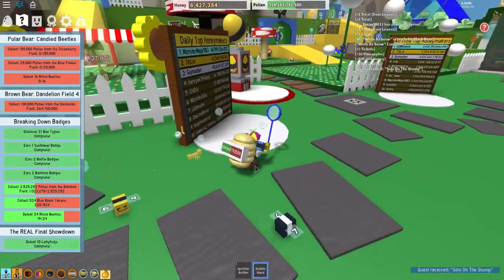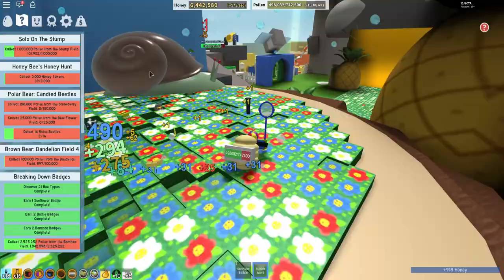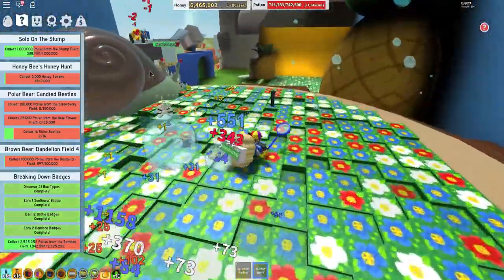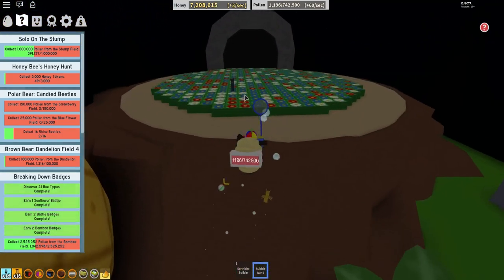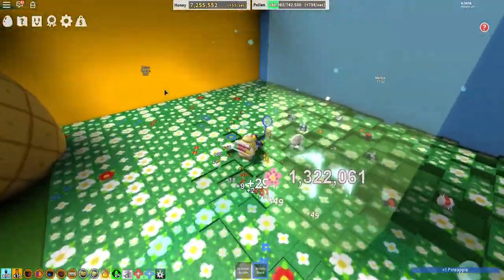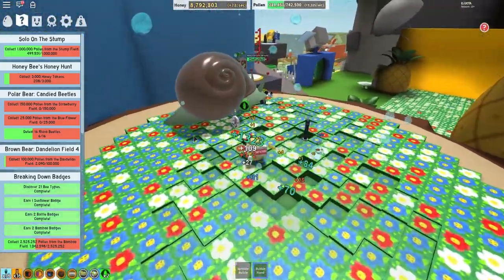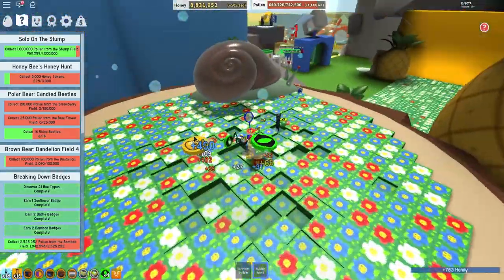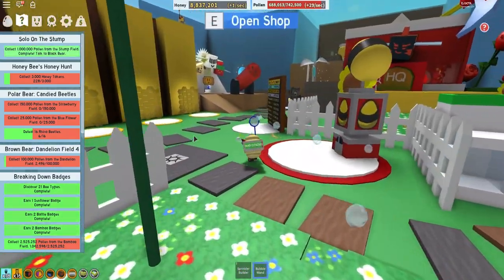Let's Play Bee Swarm Simulator |Part 65| - Solo on the Stump!!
How's it going everyone?  Today we're going to pick up from where
we left off on a Roblox game called Bee Swarm Simulator.  I've always been a fan of simulator/tycoon games and this hasn't let me down.  Let's see what we get for finishing this Black Bear quest!!  Come on in and check it out!

I was playing on the pc when I recorded this, but I also play on the xbox one x.  Feel free to send a friend request on Roblox and the Xbox!